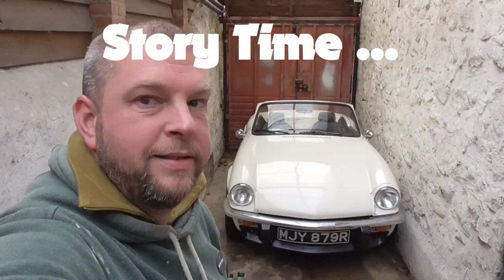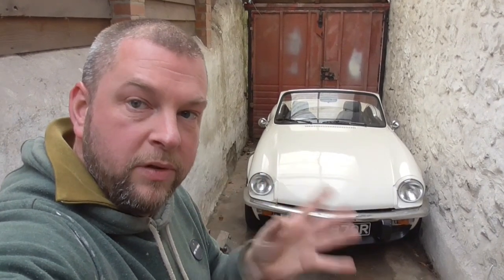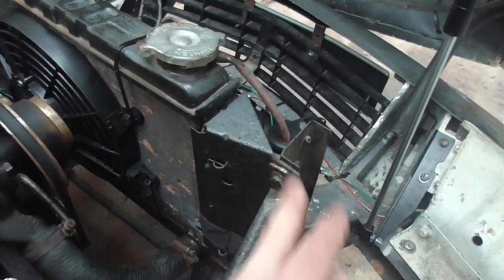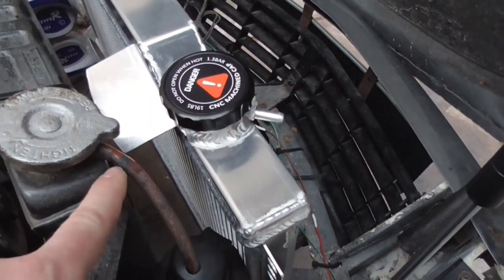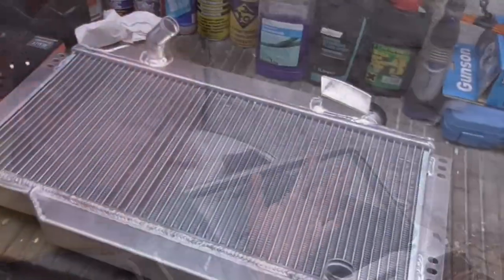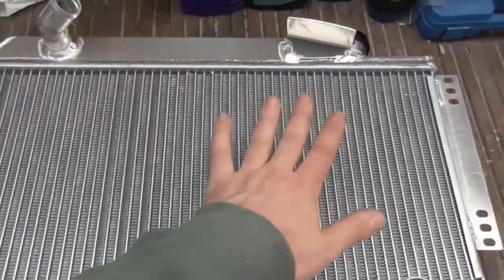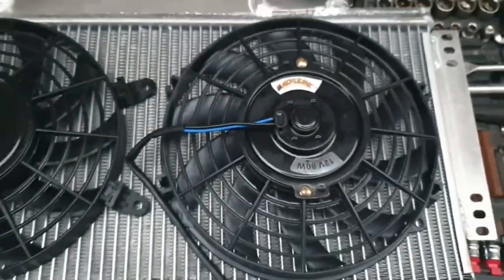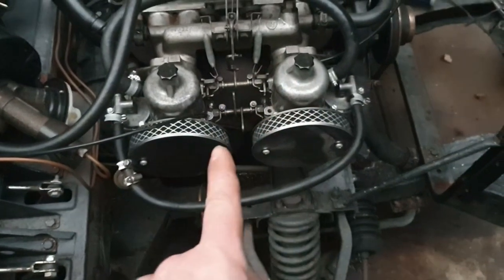Triumph Spitfire | Overheating Problem | New Radiator Fitting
One of the problems with these older cars is they tend to run hot. Time to see if we can cool things down a little